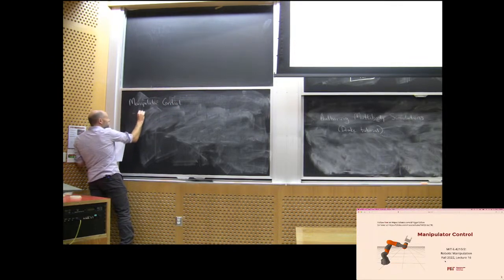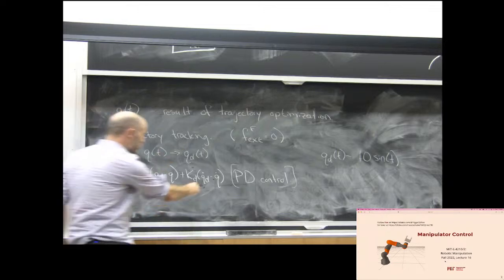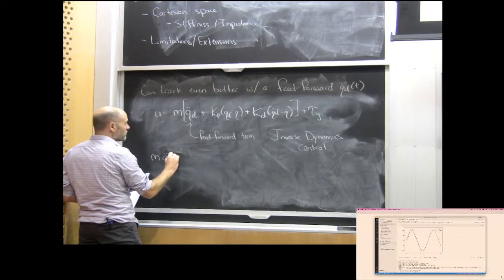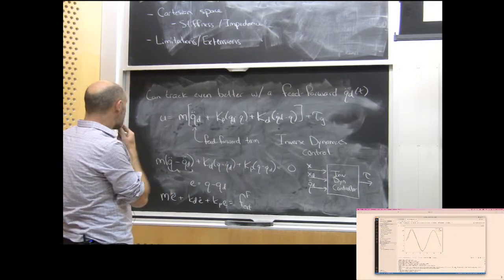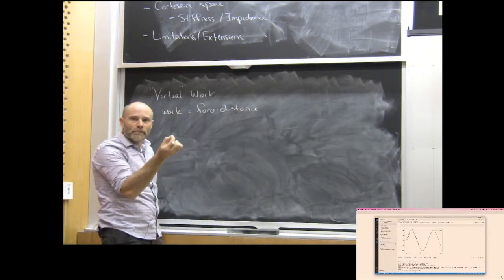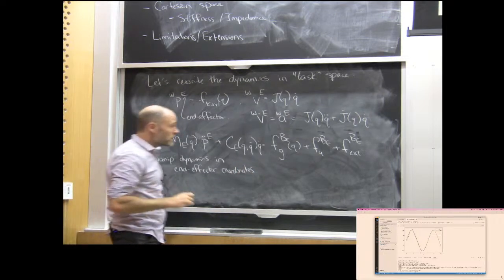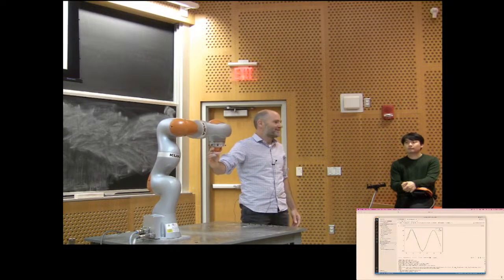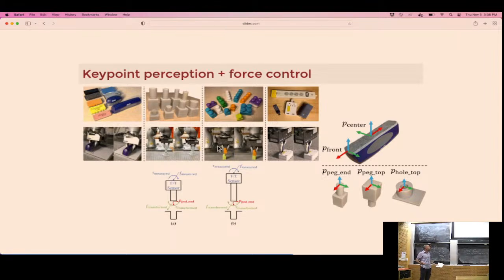Fall 2022 6.4210/2 Lecture 16: Manipulator control